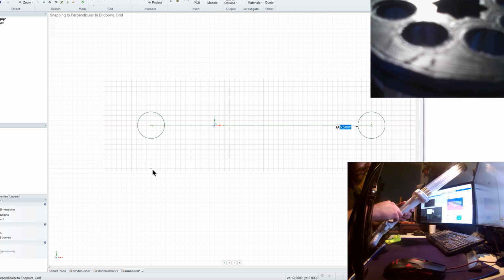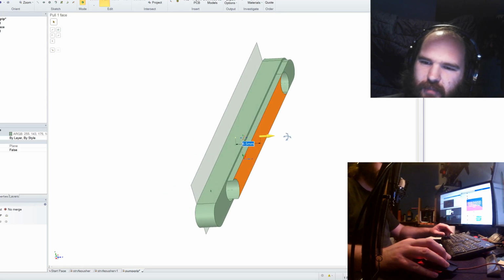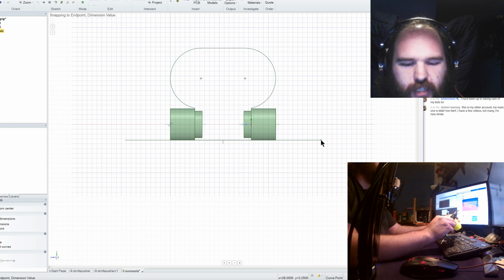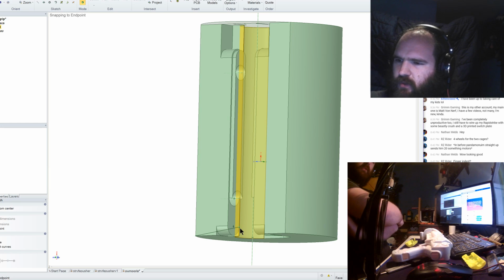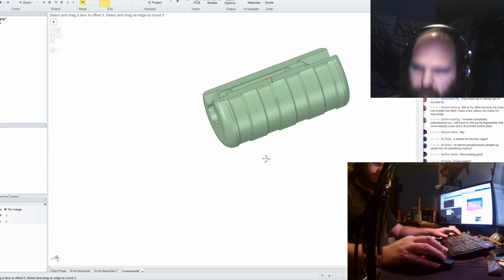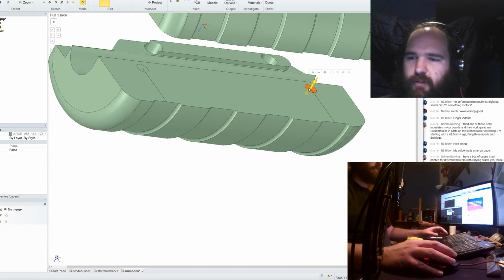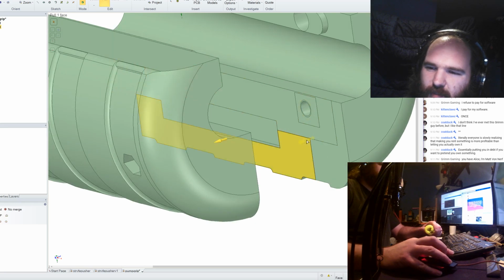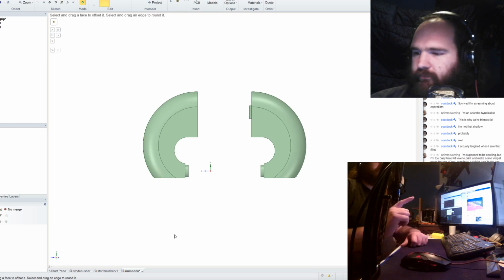Lanard Quad shot pump grip (3d modelling)